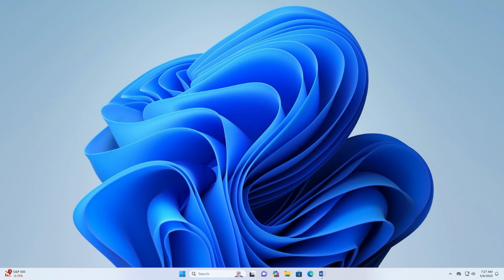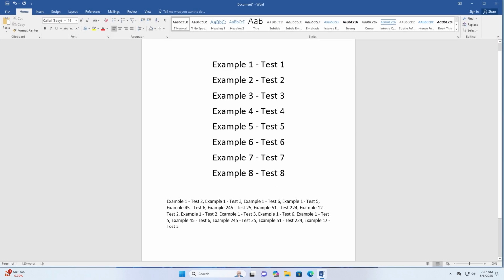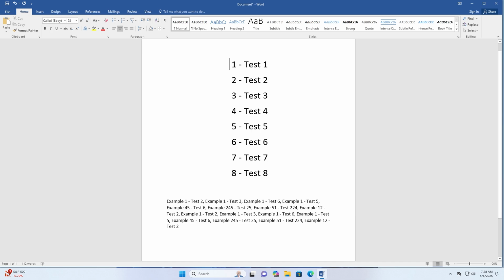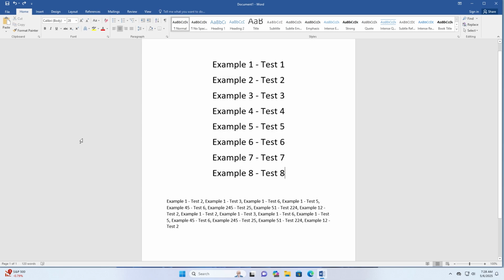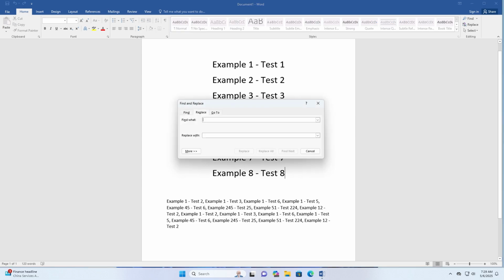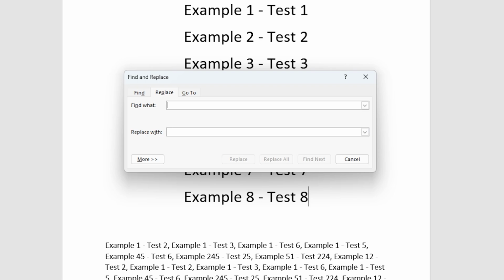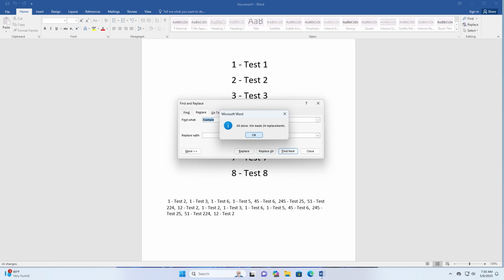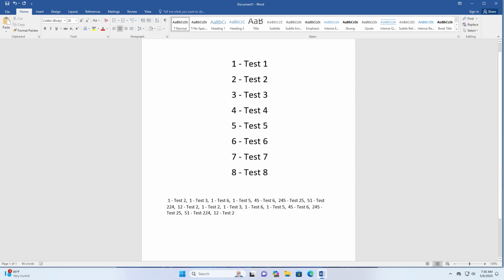Quickly Select & Delete Multiple Words at Once in MS Word [GUIDE]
Tired of deleting words one by one in Microsoft Word? In this quick tutorial, we'll show you two powerful methods to select and delete multiple words simultaneously — saving time and effort whether you're editing documents, cleaning up text, or formatting reports.

🔹 What You'll Learn in This Video:
✅ Method 1: Use the ALT key to manually select non-contiguous words and delete them
✅ Method 2: Use Find and Replace to instantly remove repeated or specific words across the document
✅ Tips for safer editing and undoing deletions
✅ How to avoid affecting surrounding text and formatting

📌 Timestamps
⏱ 00:00 – Introduction
⏱ 00:07 – Select and Delete Using the ALT Key
⏱ 00:44 – Use Find and Replace to Remove Words

Whether you're proofreading, revising a long document, or just cleaning things up fast — these techniques will help you work smarter, not harder. Ideal for students, writers, editors, and office professionals who need to speed up their workflow in Microsoft Word.

🔥 Enjoying the Tips? Support Us!
👍 Like the video if it saved you time
💬 Drop a comment if you have a question or another method